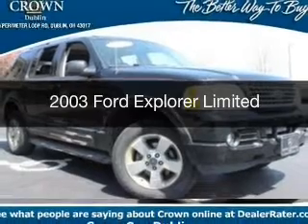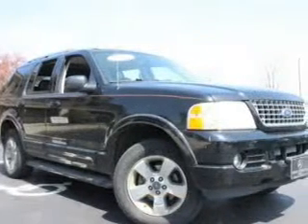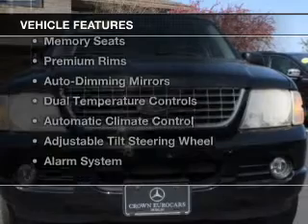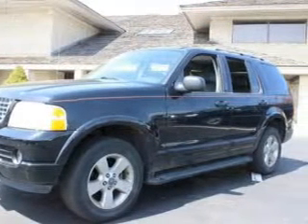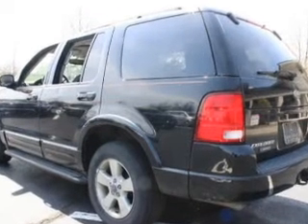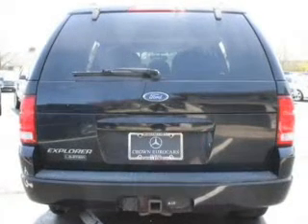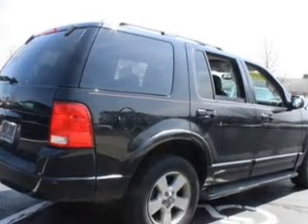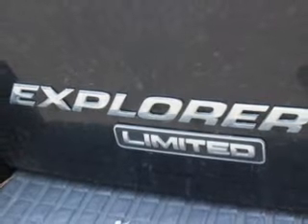2003 Ford Explorer - Dublin OH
Year: 2003
Make: Ford
Model: Explorer
Trim: Limited
Engine: 4.0 liter 6 cylinder 12 valve
Transmission: 5-Speed Automatic
Color: Black Clearcoat Metallic
Mileage: 154817
Address:
6500 Perimeter Loop Rd